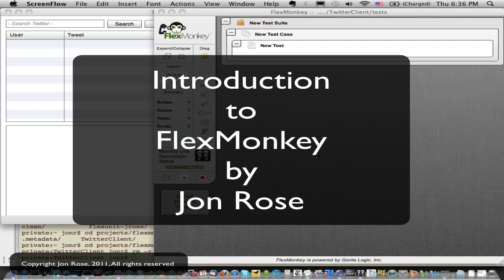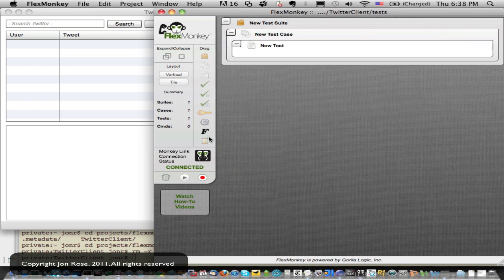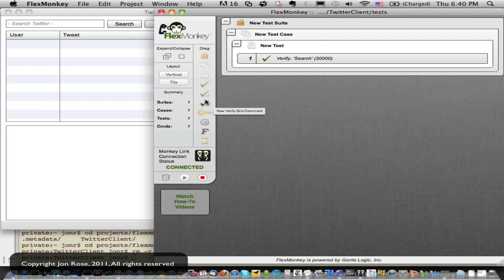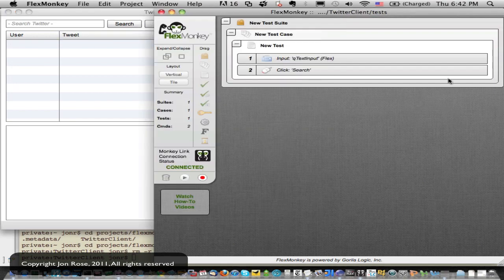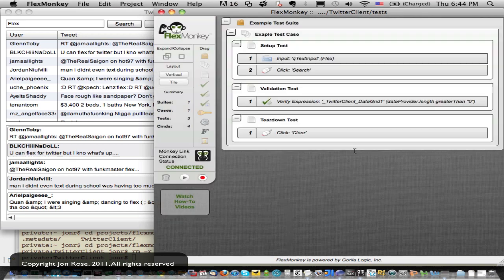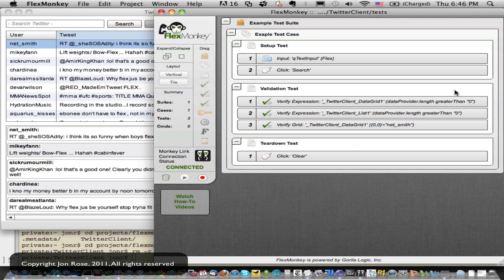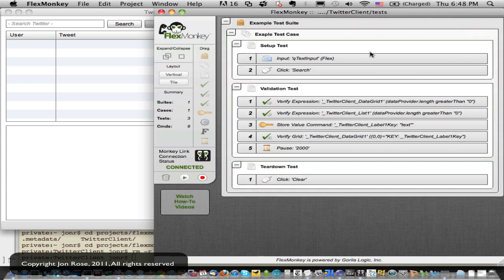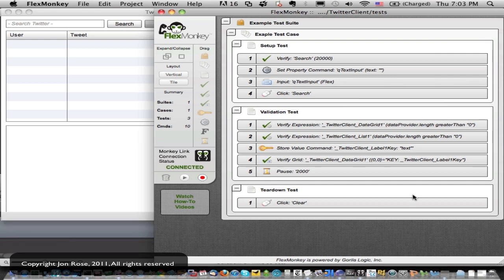Introduction to FlexMonkey (Reloaded)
Introduces users to FlexMonkey